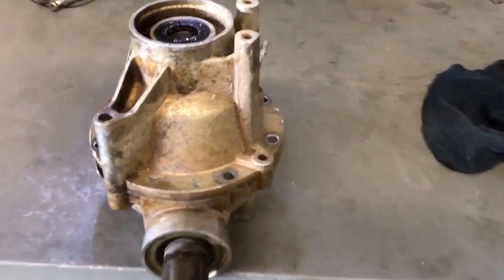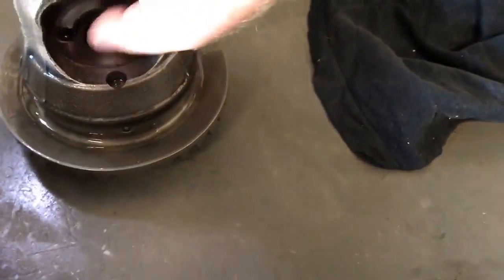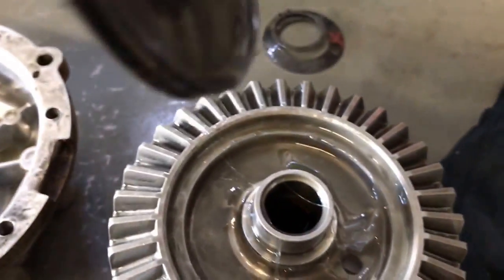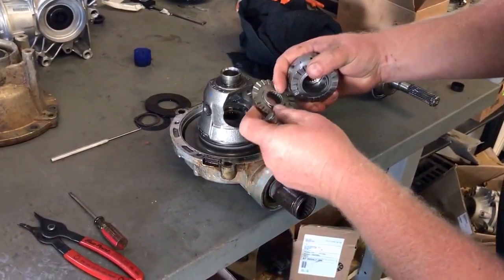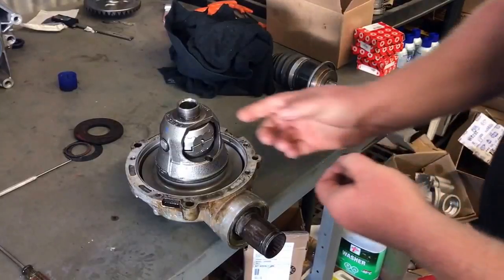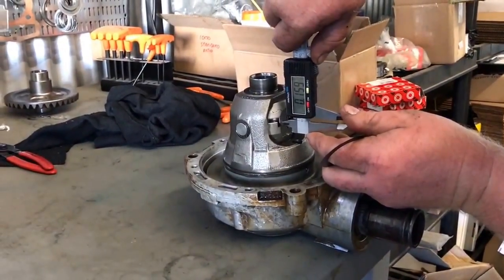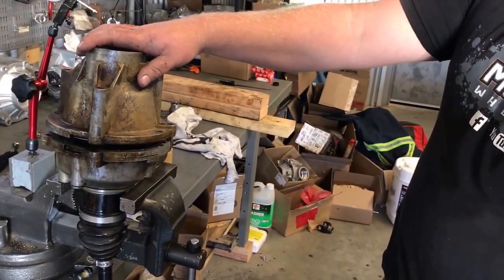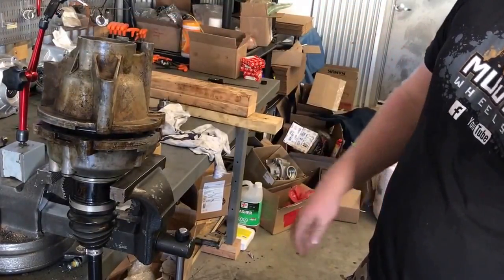torque locker install can-am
we put together just a quick little vid on how to install the torque locker.   we cover how to disable the visco unit and install the right sid axle